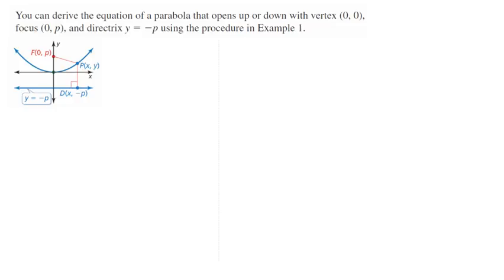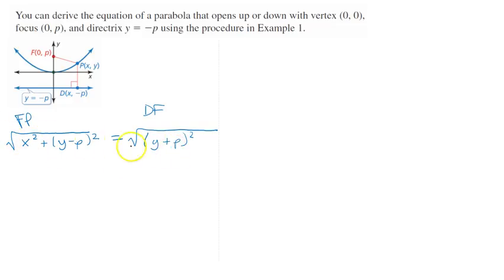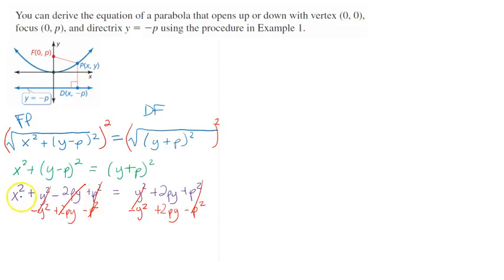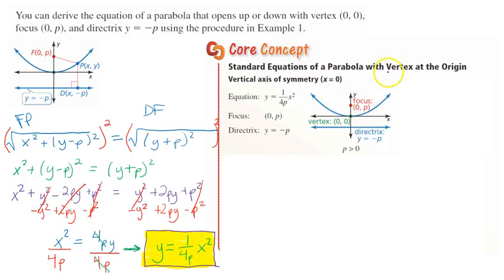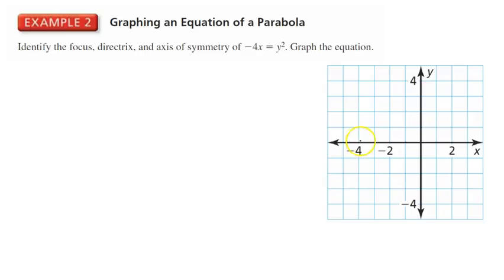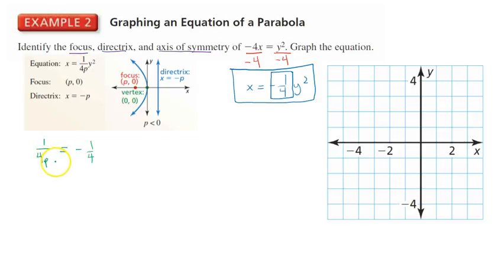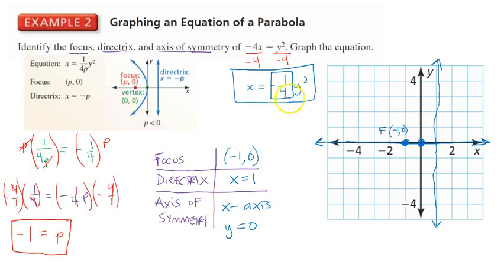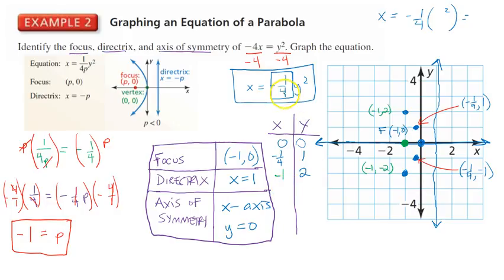ALG 2 §2.3 L2